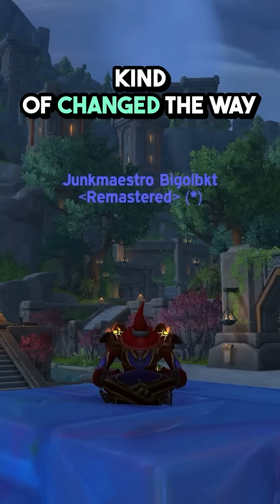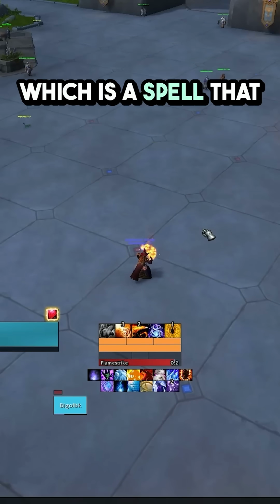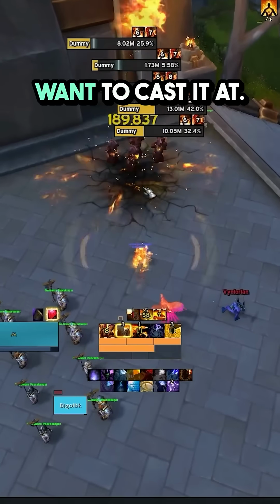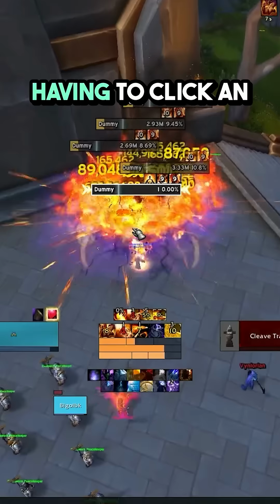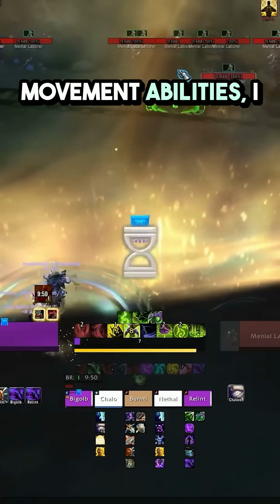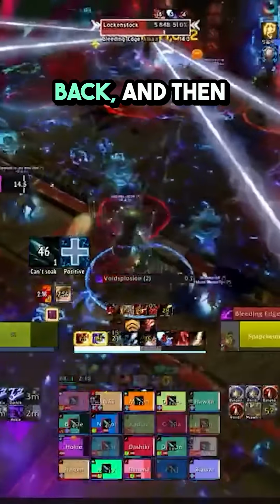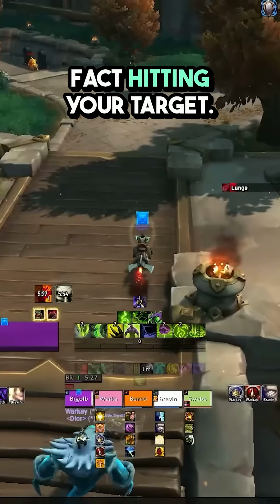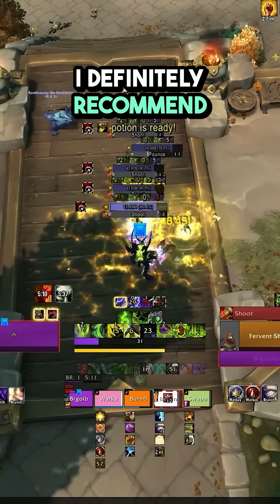DPS Need to Set Up This Macro!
Macro: /cast [@cursor] Flame Strike